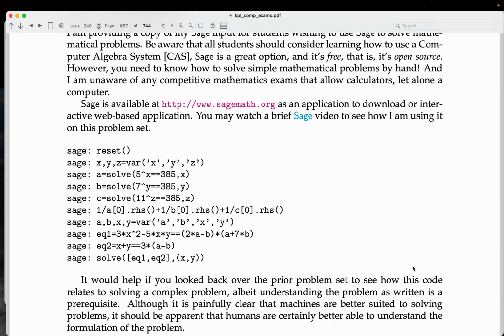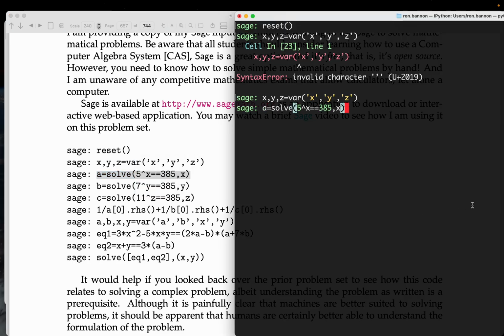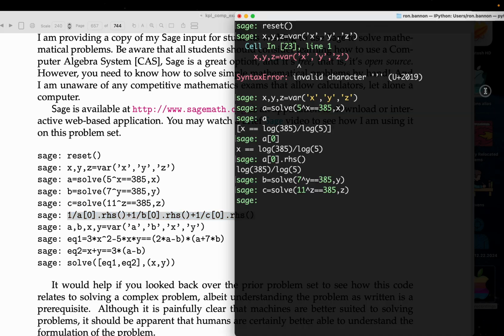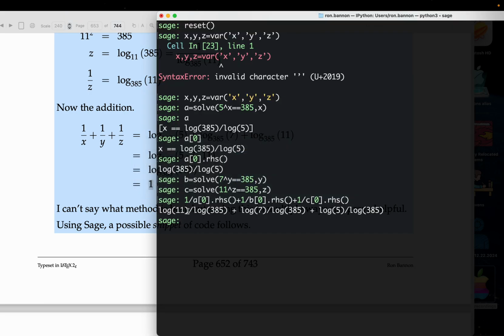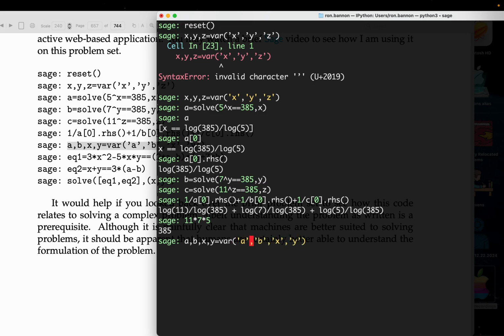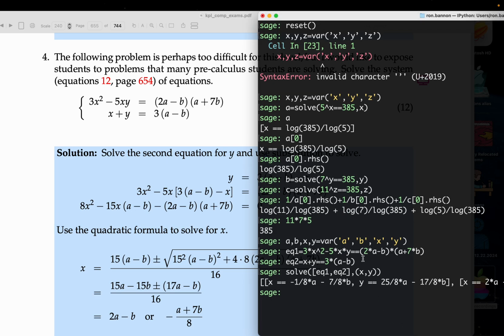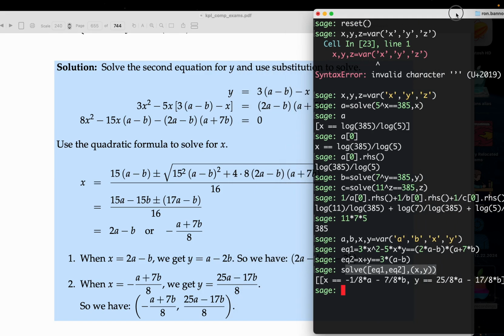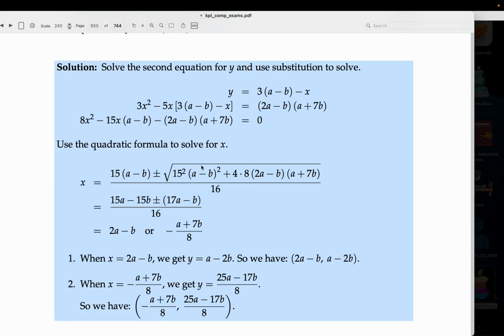pmp sage 10 04